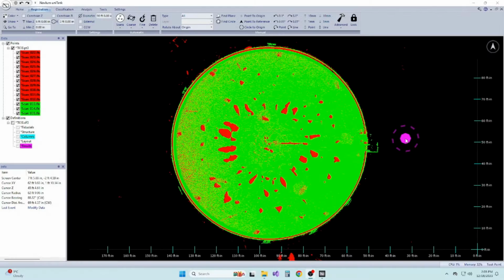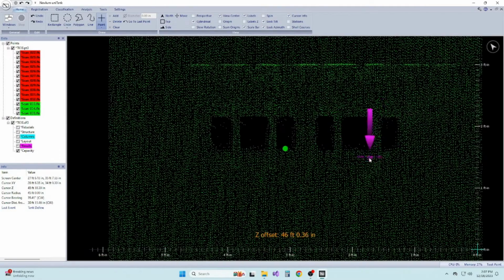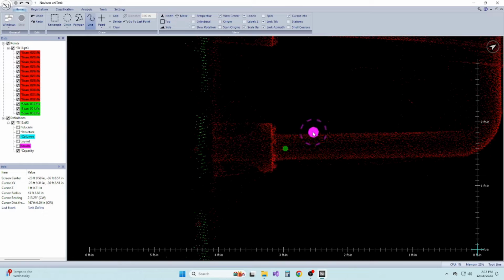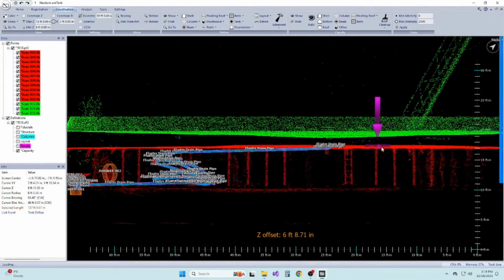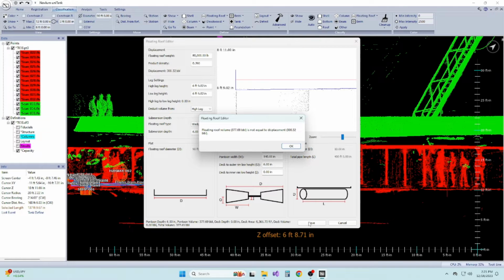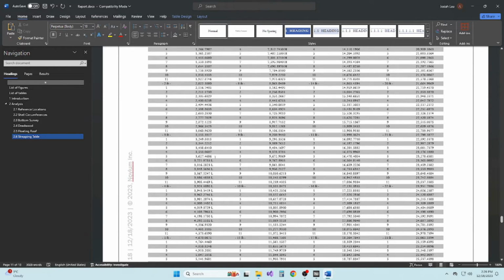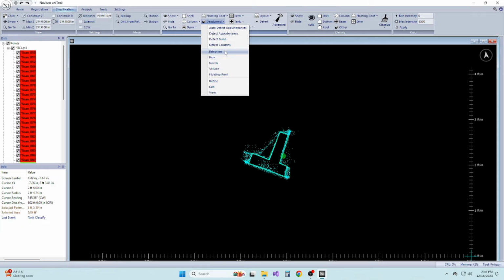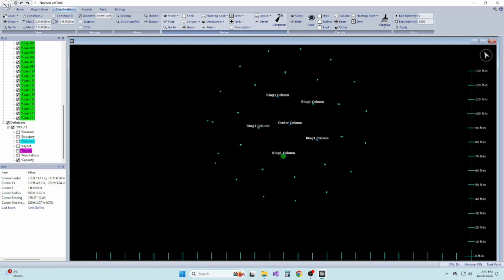Lesson 11: Tank Calibration / Strapping Analysis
This tutorial demonstrates how to use uniTank to perform tank calibration / strapping analysis.